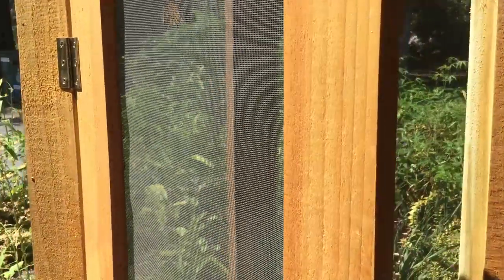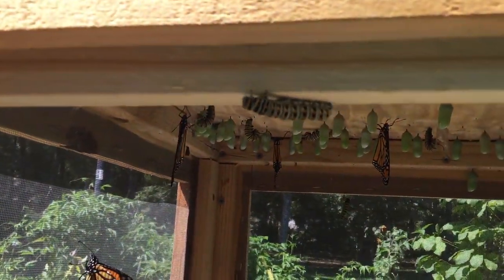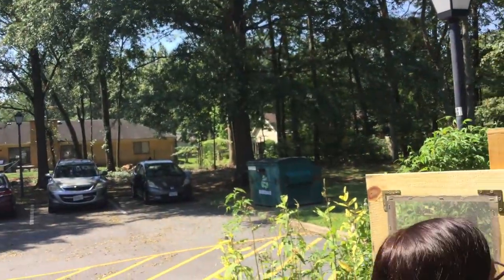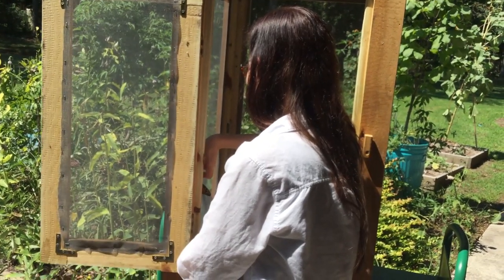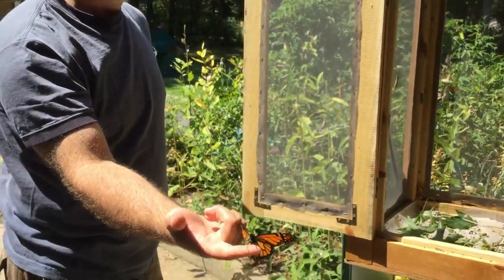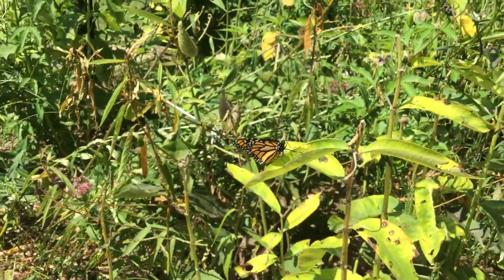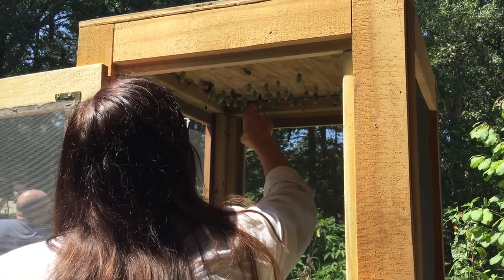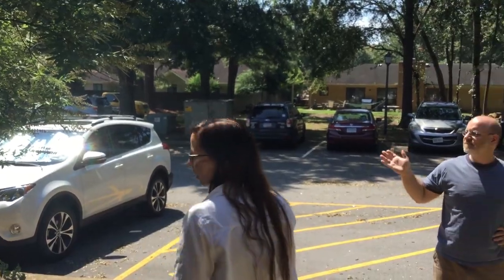Monarch Butterfly Release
Several monarch butterflies have emerged and are ready to leave the enclosure! Great Neck Library staff are ready to safely help them on their way.

Enjoy Great Neck Library's butterfly garden next time you visit!